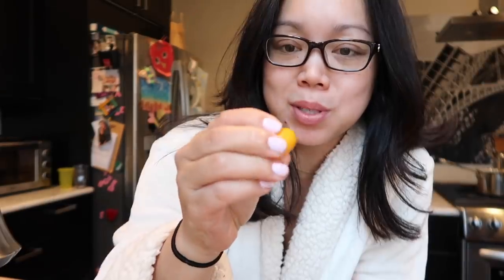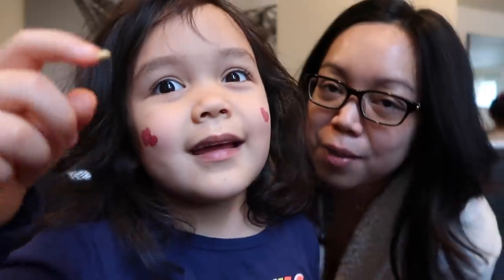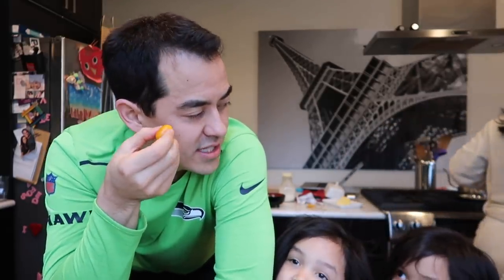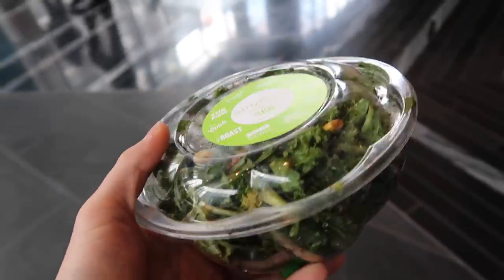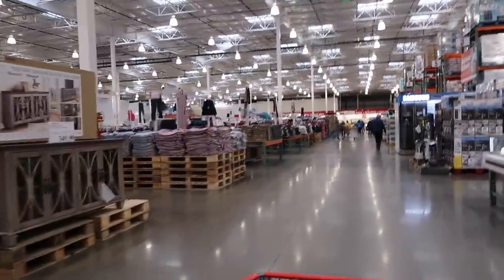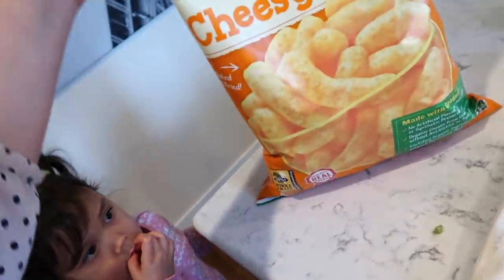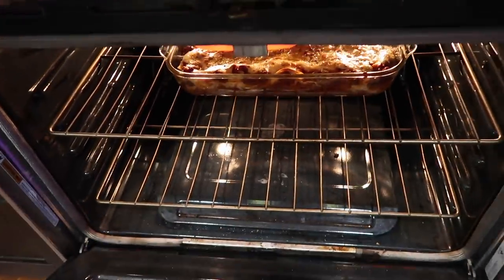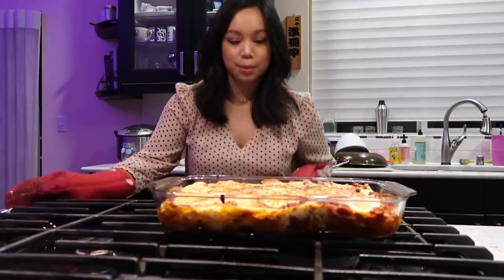It's okay to take a break from one another - ItsJudysLife Vlogs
Benji will be away for several days, but rather than me missing him, I see it as a way to get some much needed quality time for myself!

Judy's Links

Benji's Links

Vlog Camera We Use:

Blendtec Blender